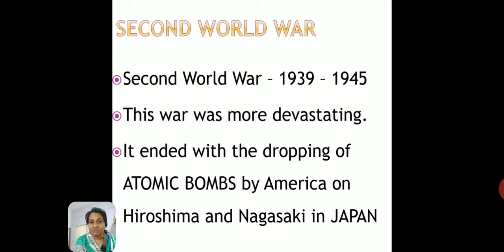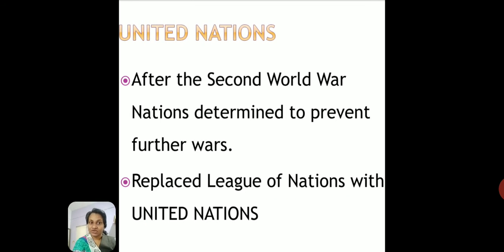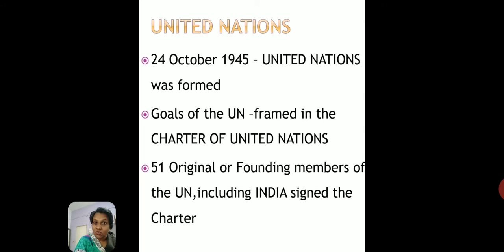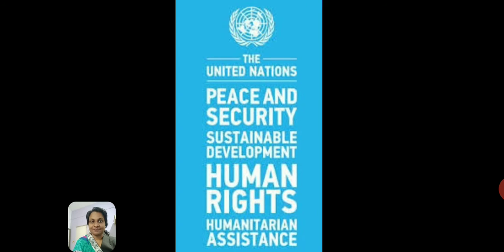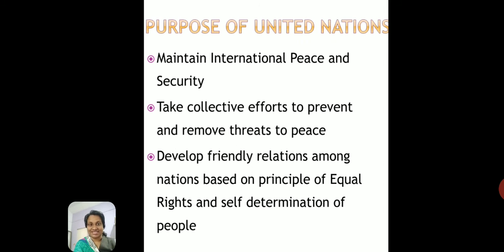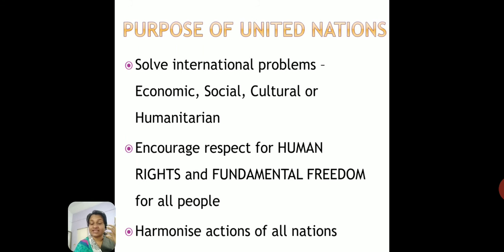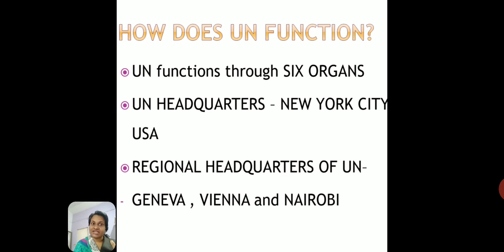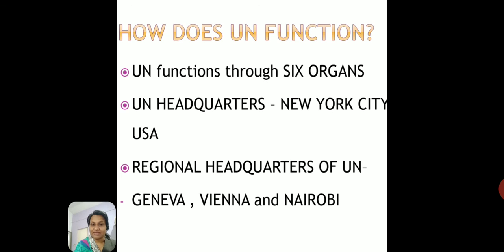UNITED NATIONS - REVISION GRADE 5 SST